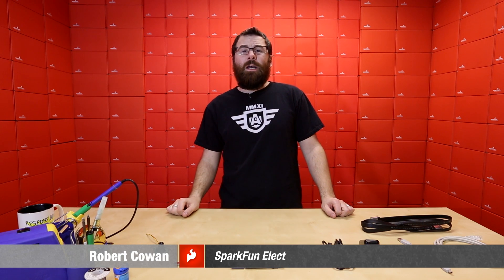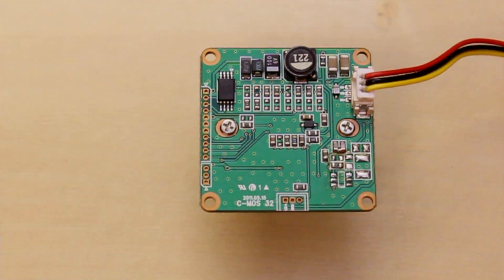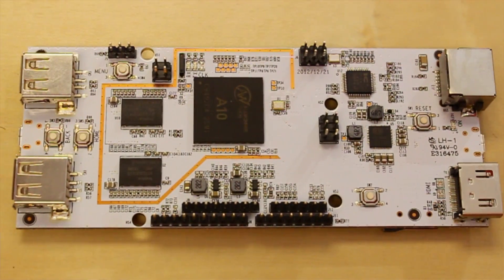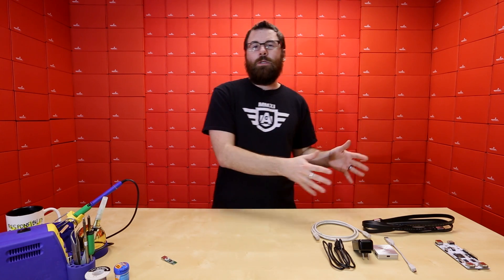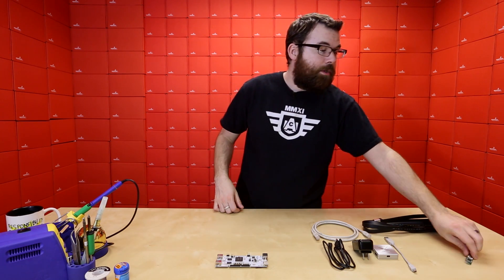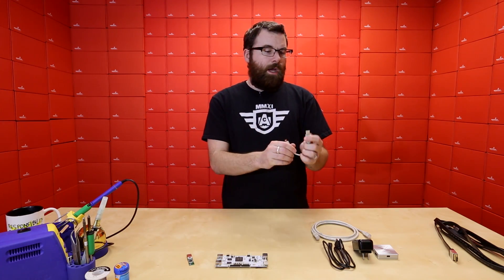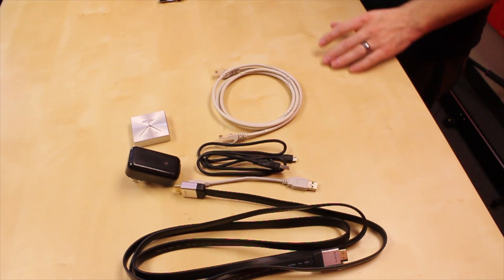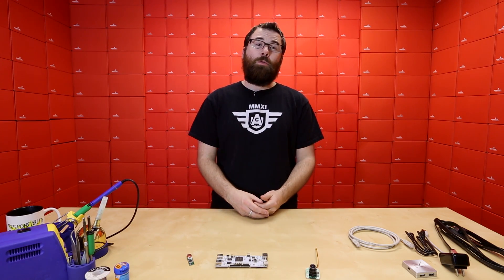SparkFun 3-1-13 Product Showcase